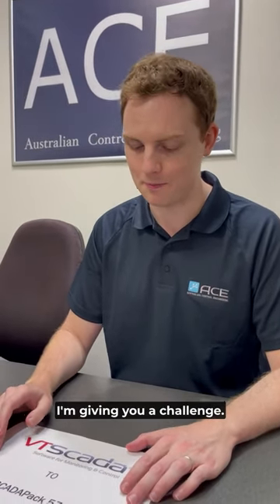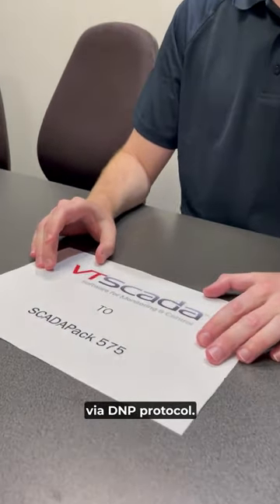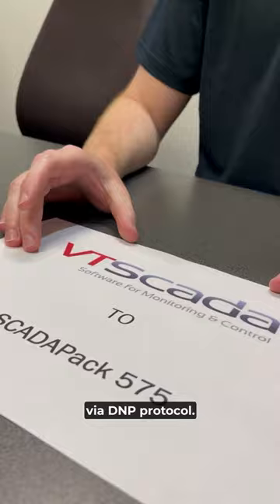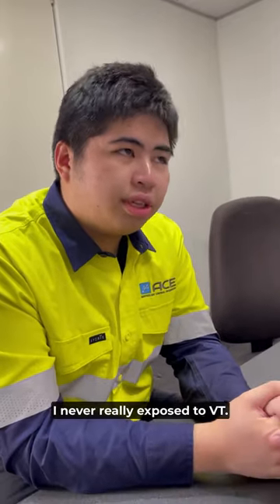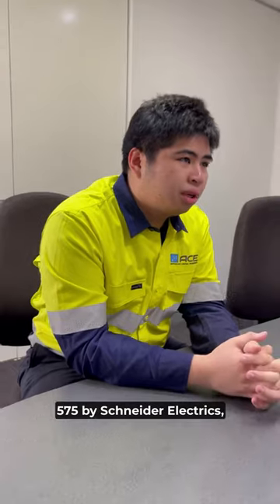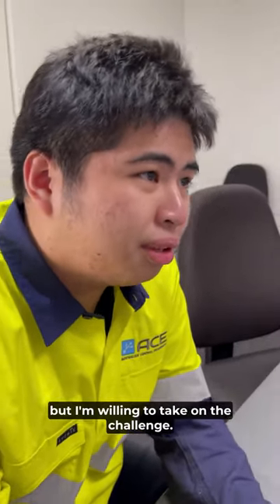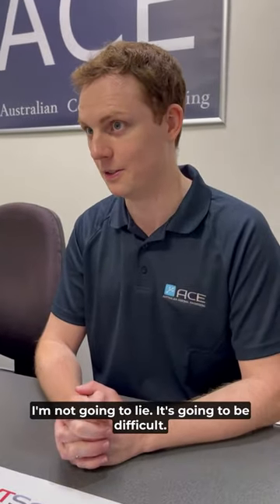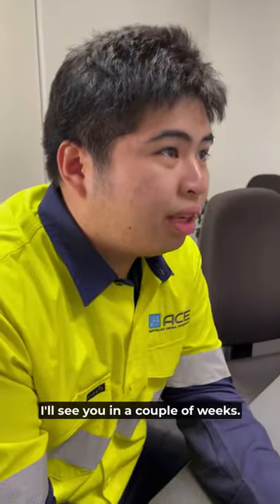ACE Challenge - VTSCADA to SCADAPack